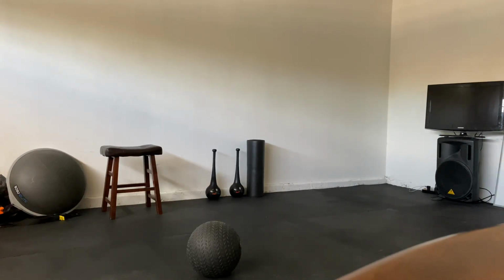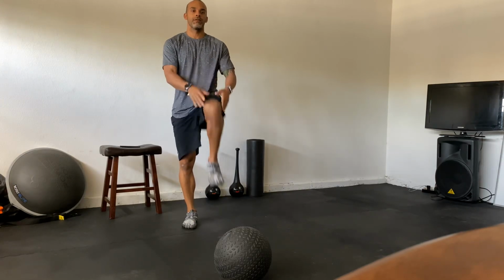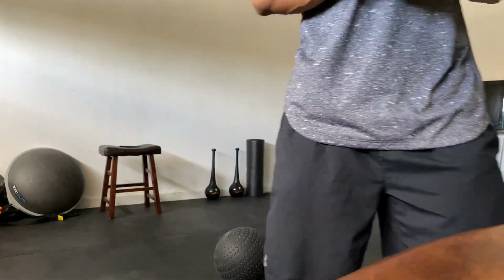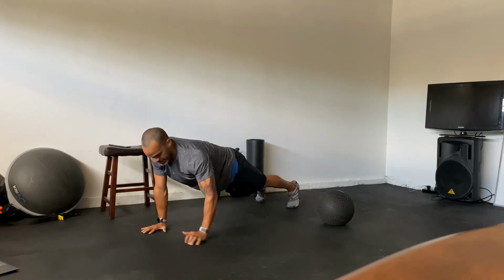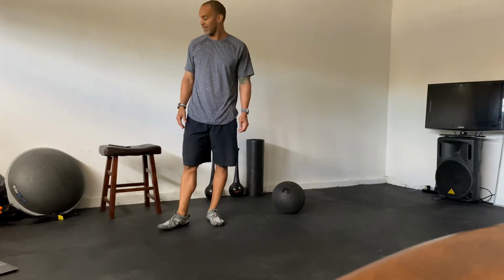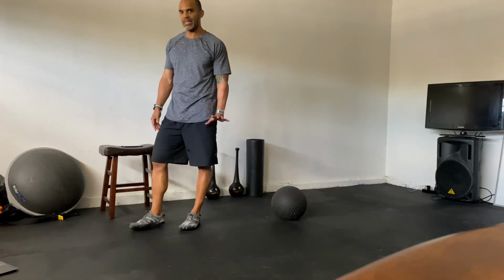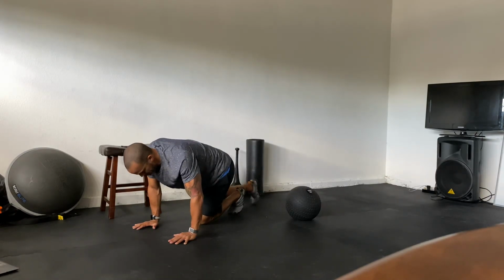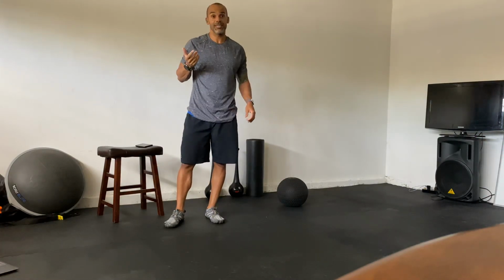Day 33 Lockdown Workout - Eyes on The Prize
A bodyweight workout in an unconventional mold.  You don't know what you need until you feel it.  Then you know you've got a lot to work on.  No equipment... Just you, your brain  and the rest of your body.